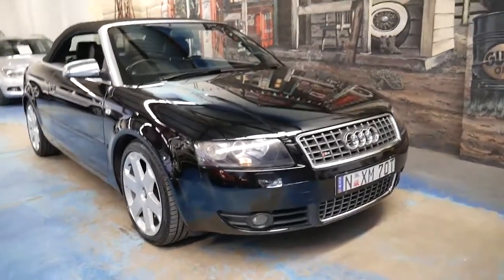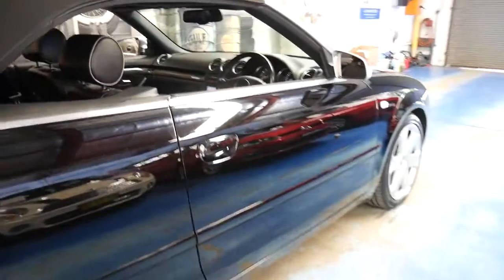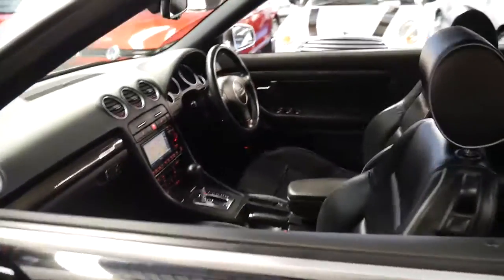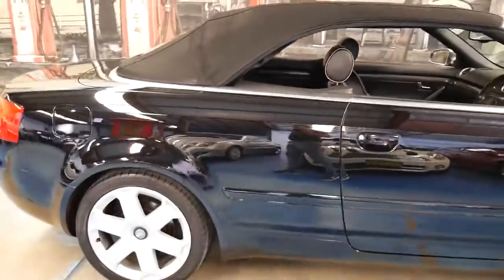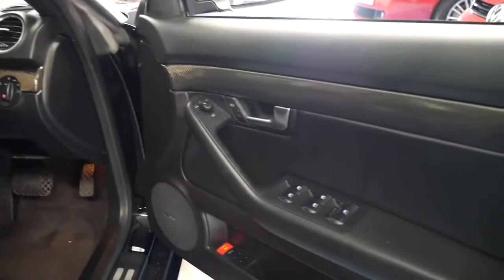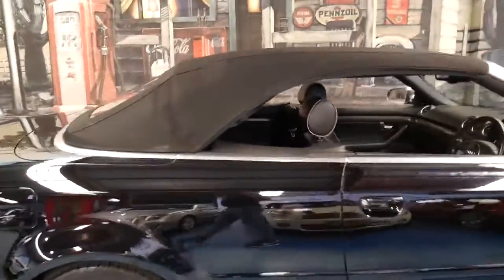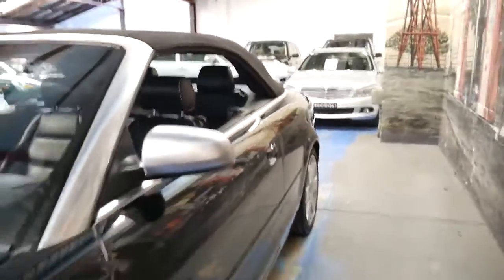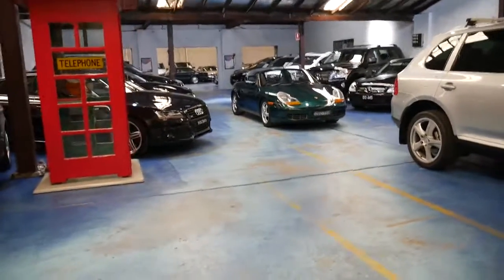Audi S4 Convertible with only 68000 klms since new